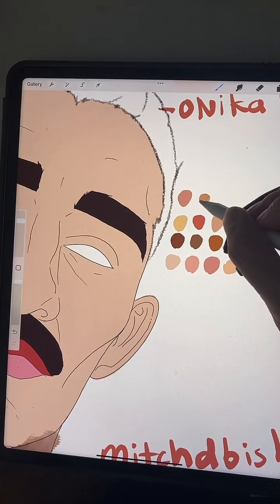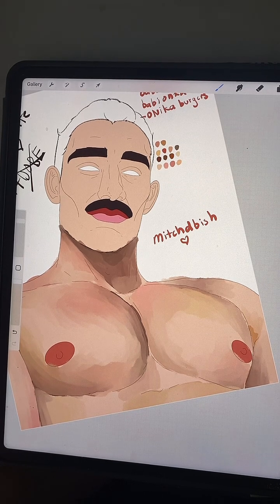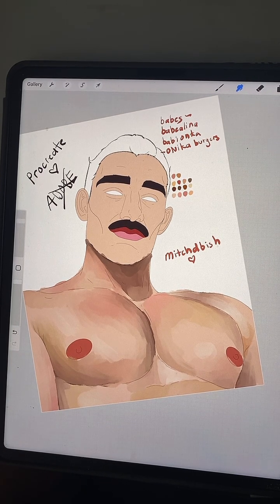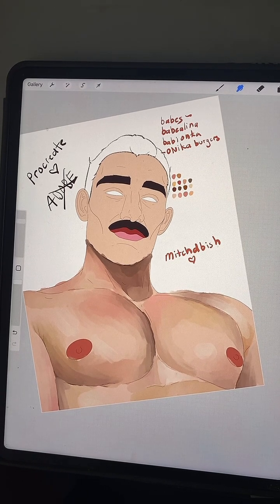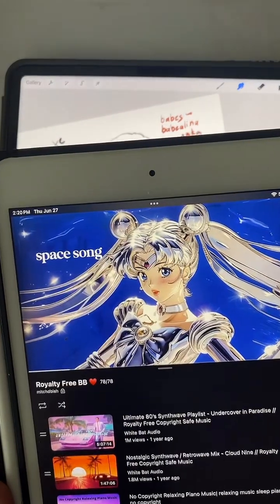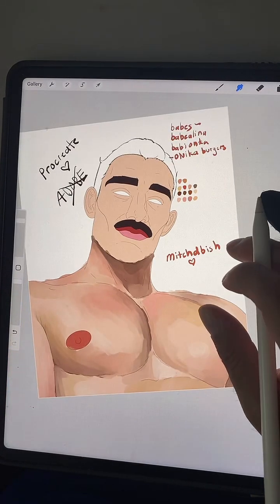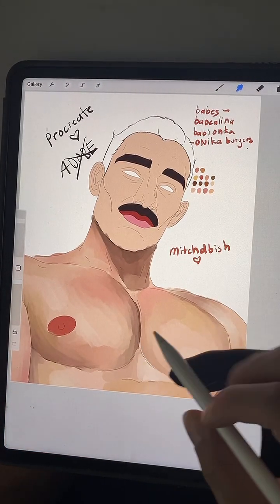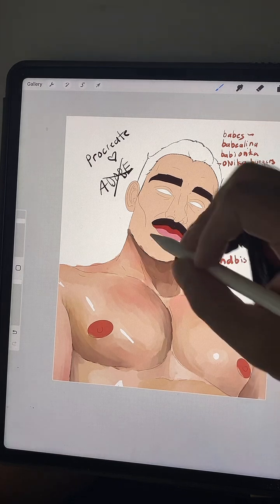GAY LIVE ART | pickles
Hey I’m a gay artist, mainly digital art. I like posting my art lives on here. They can be wild or chill. But they are fun to look back on.